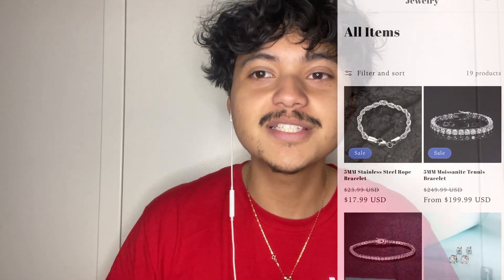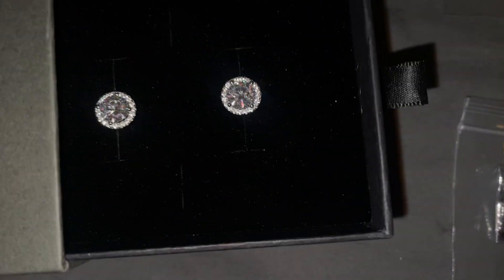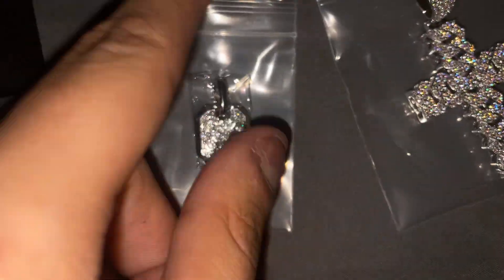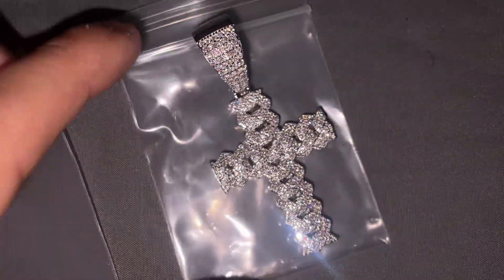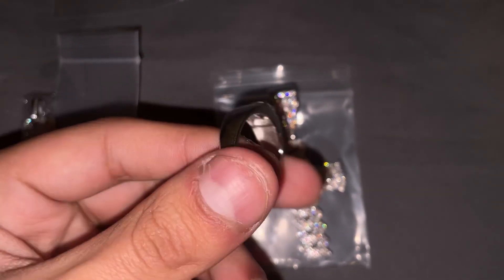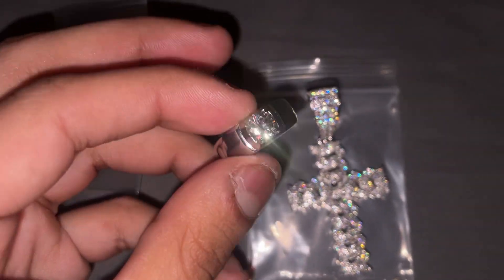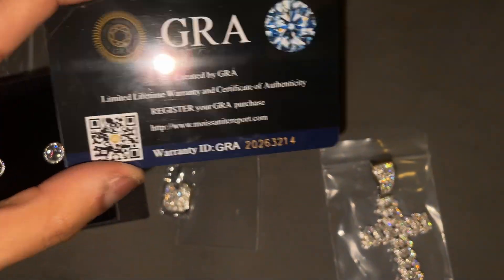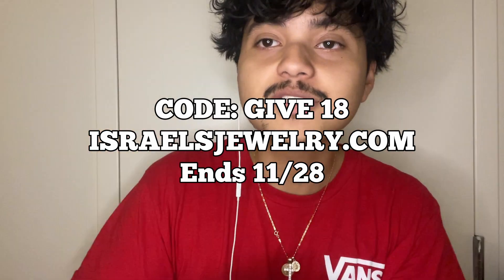BEST MOISSANITE JEWELRY BLACK FRIDAY SALE!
Today I am showing you all my new jewelry website/business and giving you all a black Friday discount! I hope you enjoy it! check it out link is right down below :))

Moon Cut Ball Chain Review?
Figaro Chain Review Gold?
Jacoje Review?
925 silver
14k Gold vs 18K Gold?
10K Gold vs 14K Gold?
Moissanite Watch
Harlembling Watch
Harlembling moissanite watch
Baguette moissanite
Iced out bracelet
Bustdown Rolex?
Sarraf Review?
GoldFeverMiami Review?
The Gold Gods Review?
Jaxxon Review?
6IXICE Review?
TRAXNYC Review?
NURAGOLD Review?
Aporro Review?